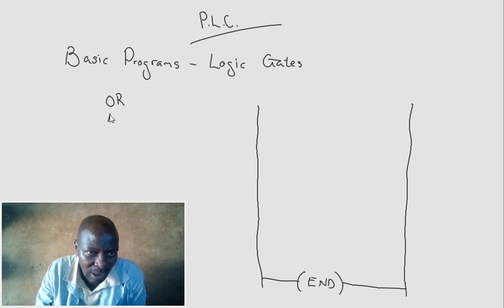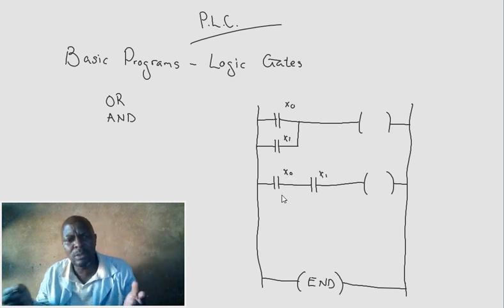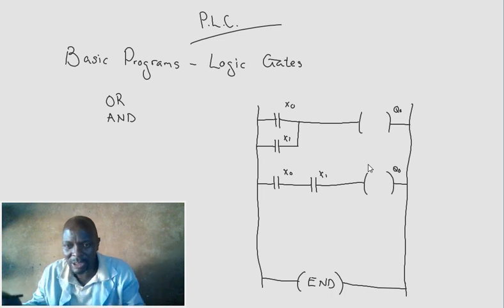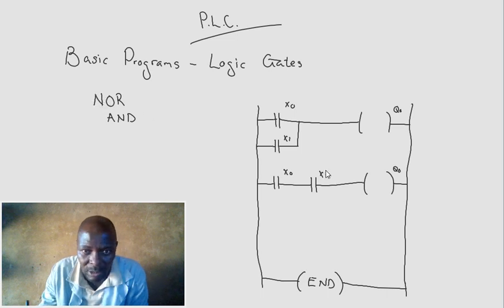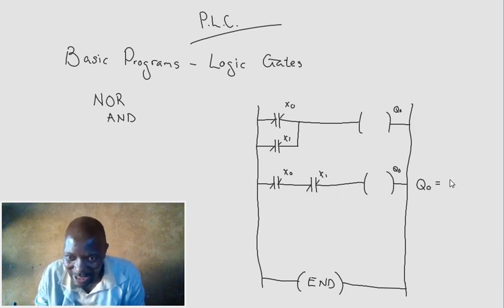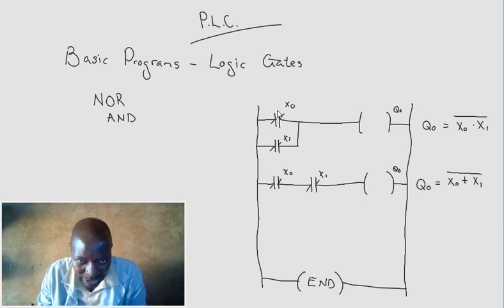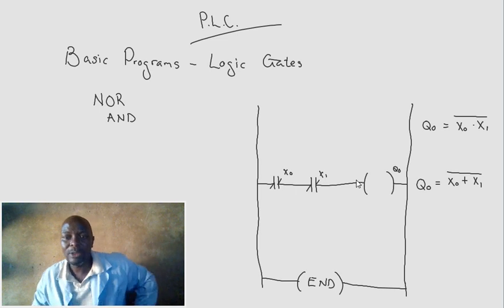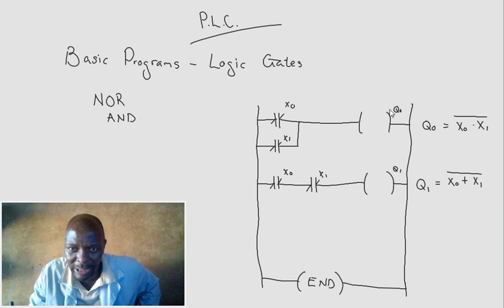07. PLC NOR & NAND